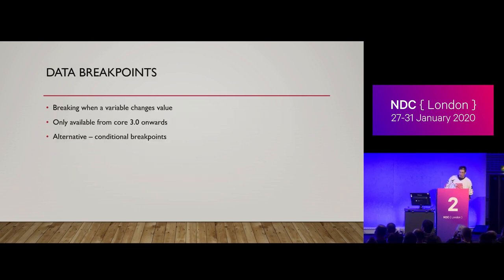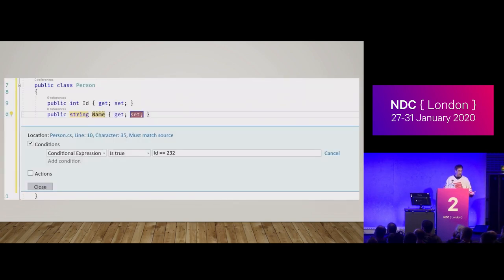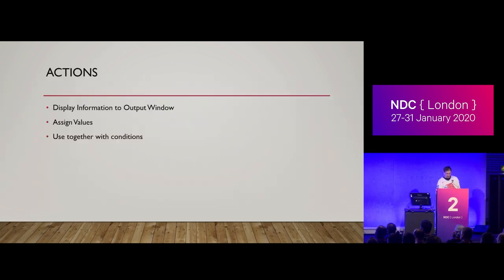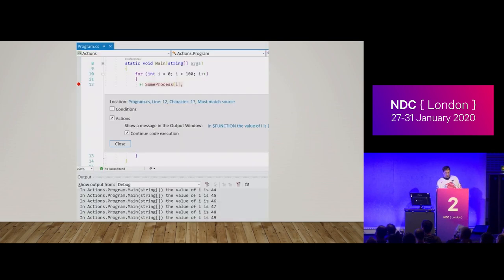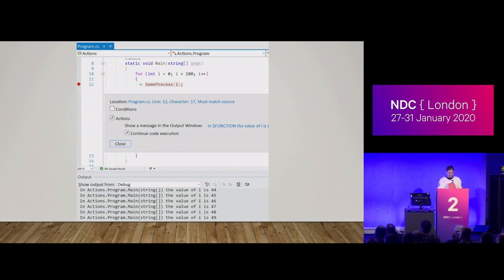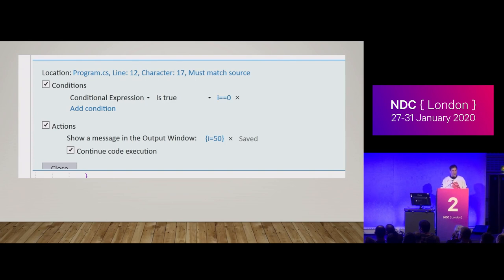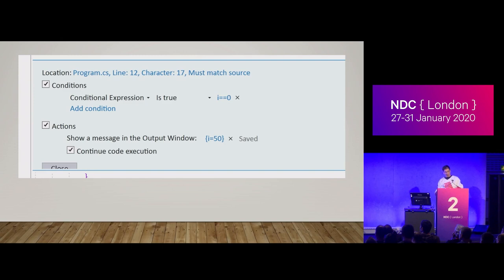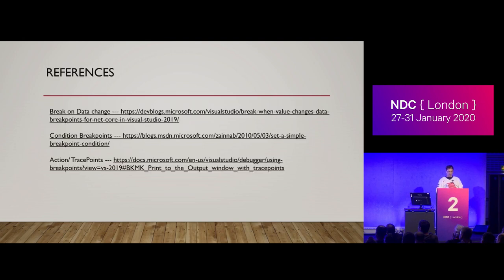Debugging - A dive into Breakpoints - Philip Sutton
In Visual Studio there is more to breakpoints than just setting basic breakpoints. In this talk I will go through the different type of breakpoints